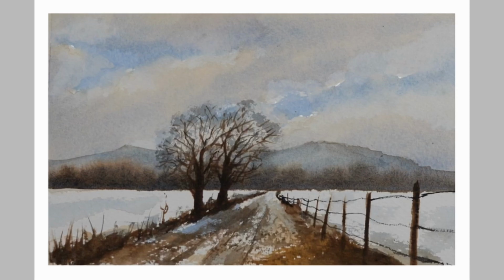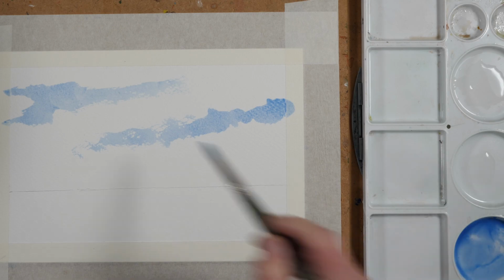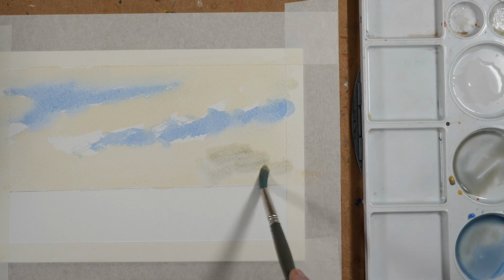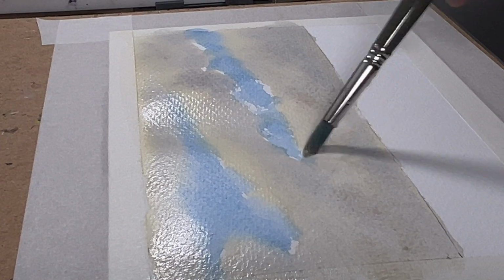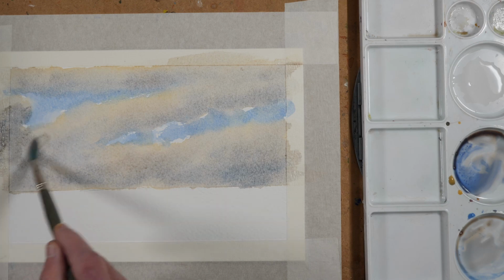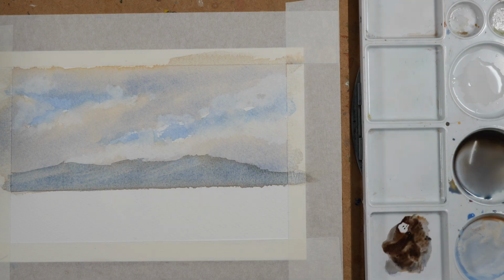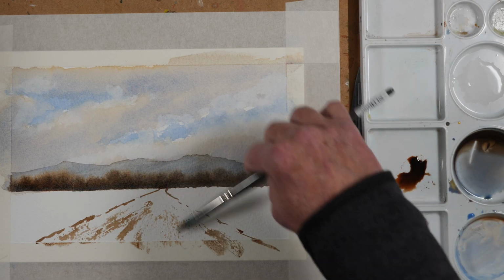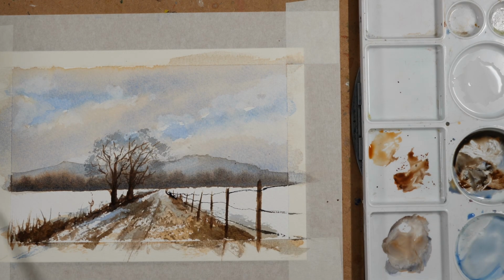Timing is everything!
Simple watercolour timing principles that every watercolour artist needs to know in order to progress.

These are principles of good watercolour practice, NOT RULES. There are no rules in art. Paint the way that you want to paint, but do so once you understand these basics.

You CAN paint wet onto dry.
You CAN paint wet into wet.
You CAN paint damp into wet.
You CANNOT paint wet into damp. (This will nearly always produce cauliflowers.)

Understanding timing is everything in watercolour and the only way to learn is to practice and have some fun.

Saunders Waterford, white, rough 300g paper.